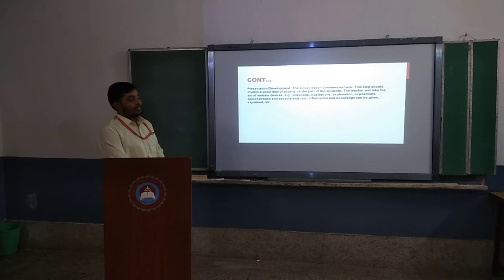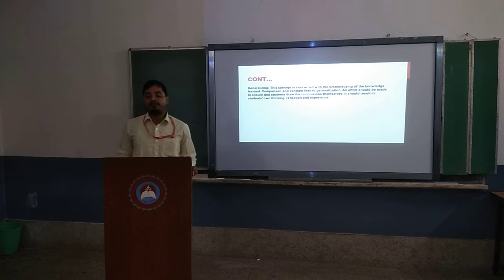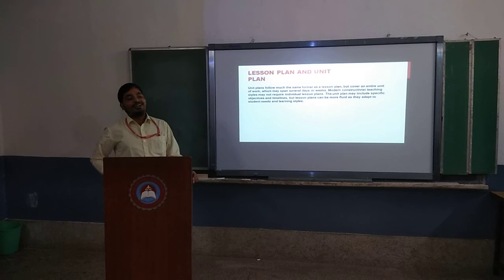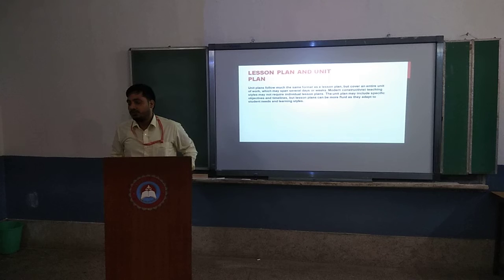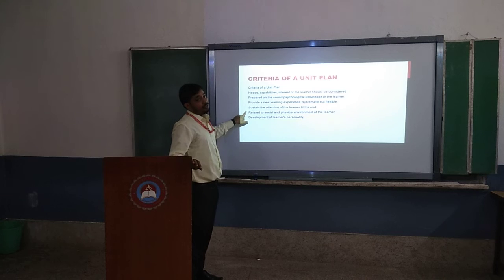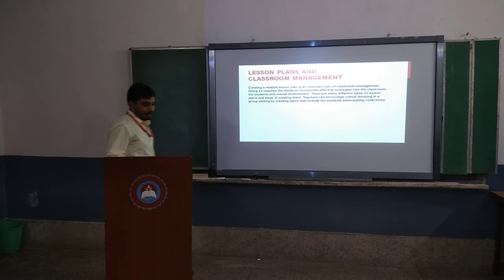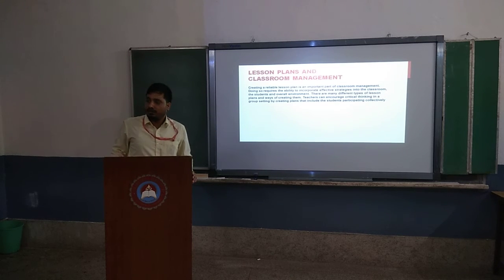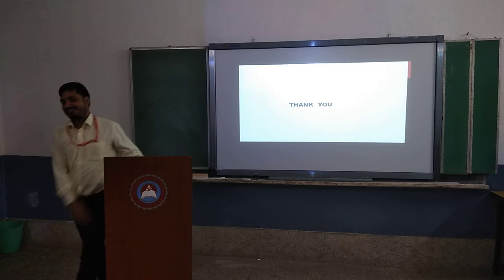ESSENTIAL COMPONENTS OF LESSON PLAN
MR. NIRANJAN MISHRA - ESSENTIAL COMPONENTS OF LESSON PLAN